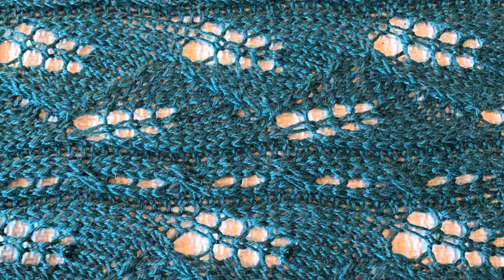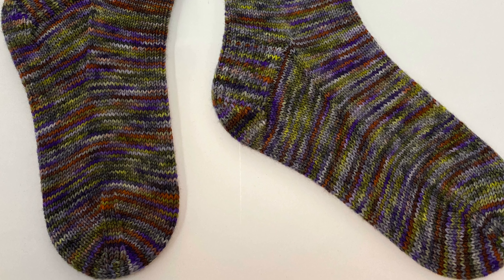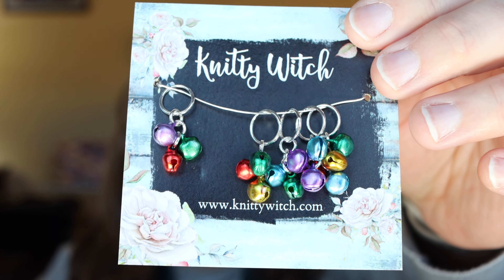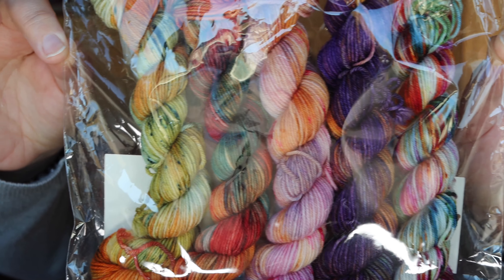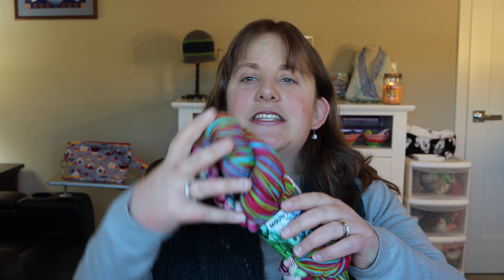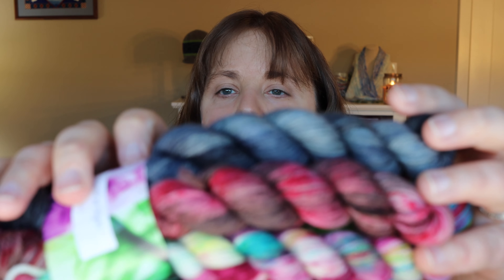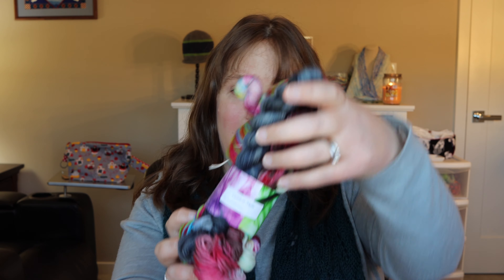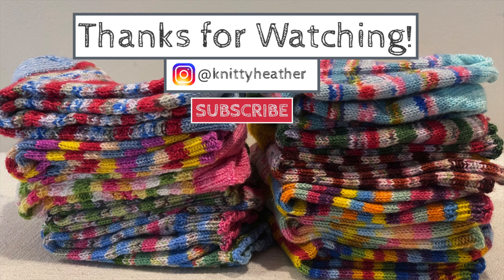Knitty Heather Podcast Episode 41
Welcome to my podcast! Join me as I chat about my recent knitting adventures.

You can find me on Ravelry as heatherkegerreis

Around the World in 8 Socks – Sock Club by Mina Philipp

Great places to find progress keepers and stitch markers:
Fan Girl Fibers on Etsy
Simply Serving on Etsy
Pitter Patter Polymer on Etsy
Sweet Cherry on Etsy
Bump on a Hill on Etsy
Bluebird Miniatures on Etsy
Charms by Charley on Etsy
Sam’s Tiny Trinkets on Etsy
Clay Canon on Etsy
Knitty Witch on Etsy

Great places to find project bags:
MLD Threadz on Etsy
Bags by Awesome Grannie on Etsy
The Scrappy Thread on Etsy
Ryen’s Marketplace on Etsy
Mountain State Stitches on Etsy
Kitsch is the New Black on Etsy
Stolen Minutes on Etsy
Quilt Knit Craft on Etsy
Southern Sewn by Sharon on Etsy
Molly Klein Design on Etsy

Needle brands I use:
ChiaoGoo
Knitter's Pride
Knit Picks
Addi

Safe and Warm - Stonekeepers
Dandelion - Jesse Lawrence
Step It Up Baby - Jesse Lawrence
Better Late Than Never Baby - Jesse Lawrence
Jingle Through the Snow - OTE